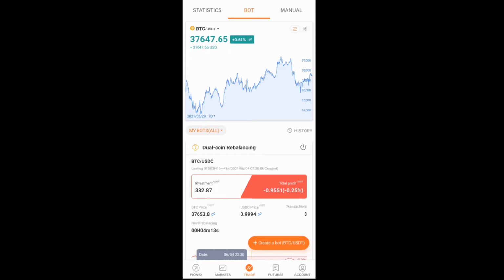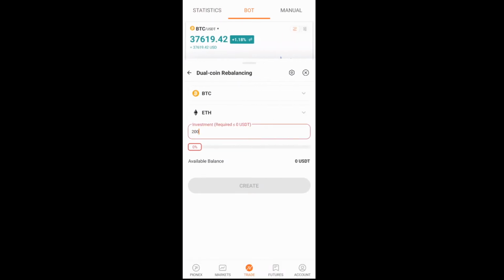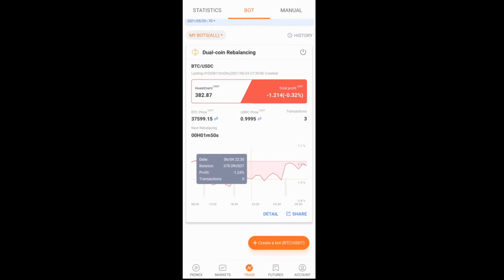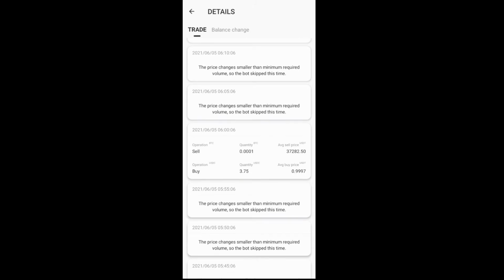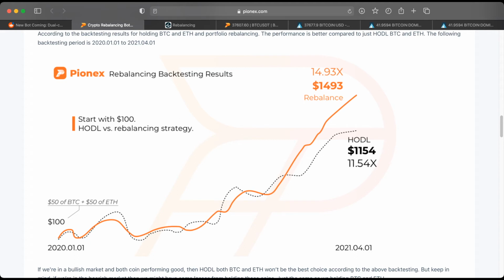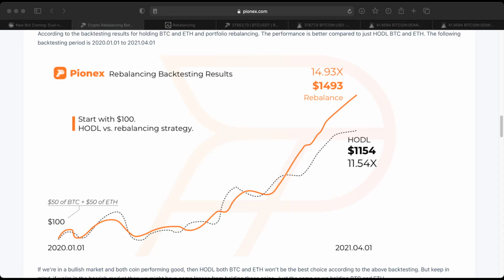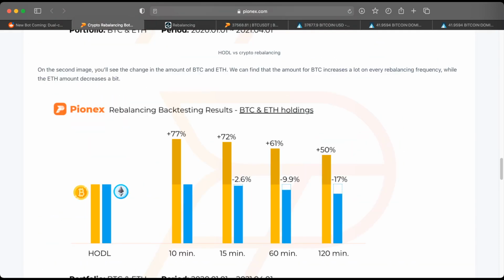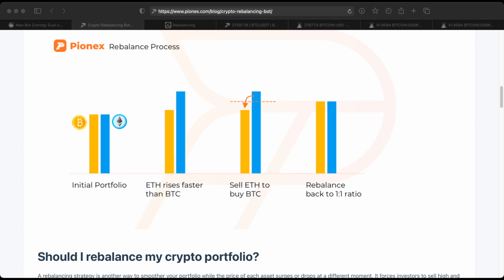Pionex Crypto Rebalancing Bot: Portfolio Smoothing & Drawdown Reduction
Complete breakdown of automated multi-asset rebalancing using Pionex algorithmic bots for structural volatility capture.

Learn how periodic and threshold-based portfolio rebalancing exploits the geometric mean property of assets, outperforming standard buy-and-hold approaches across extended sideways and mean-reverting regimes.

00:00 Introduction to Automated Multi-Asset Rebalancing
02:45 Geometric Mean Returns vs. Arithmetic Mean Returns
06:10 Setting Optimal Rebalance Triggers (Threshold vs. Time-Interval)
10:30 Stress-Testing Through Volatility Clustered Regimes

Production Strategy Analysis: Pluto Capital Quantitative Research
Channel: Pluto Capital (@plutocapital2462)